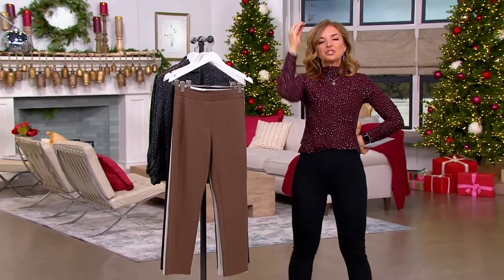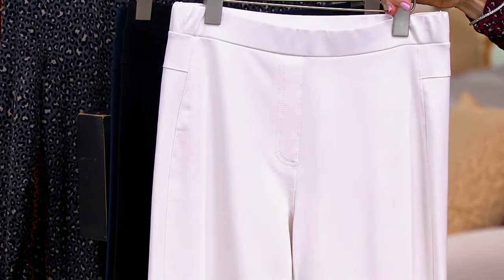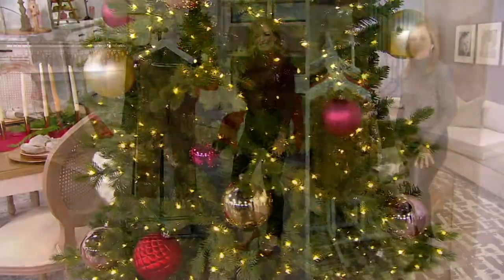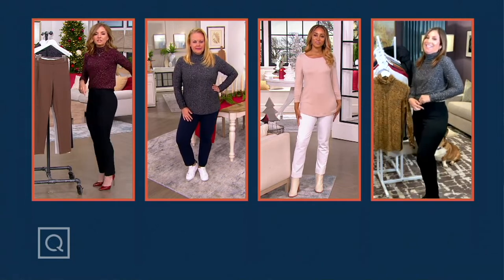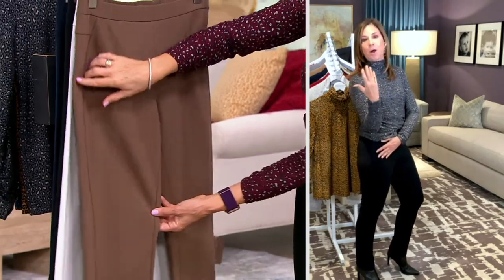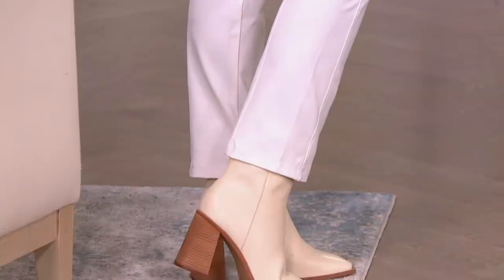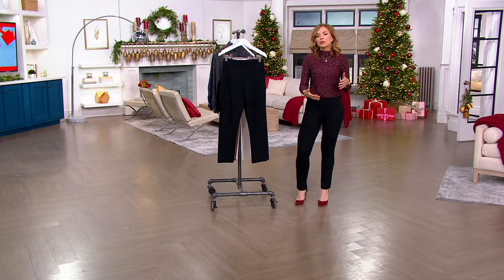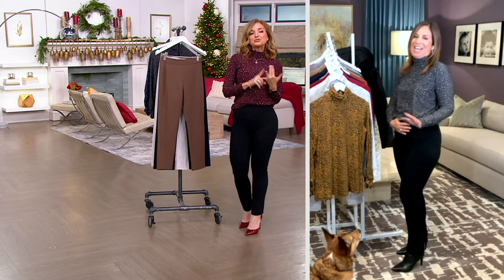Susan Graver Weekend Premium Stretch Slim-Leg Ankle Pants on QVC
Susan Graver Weekend Premium Stretch Slim-Leg Ankle Pants